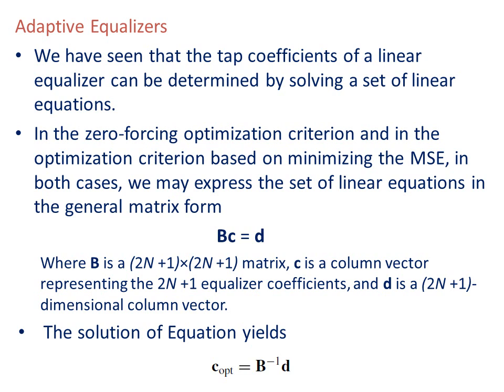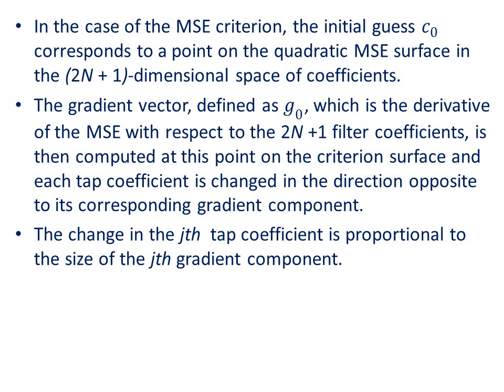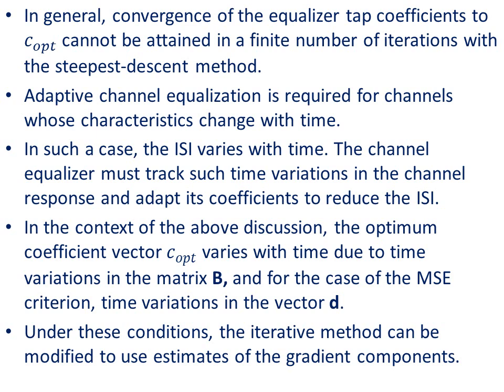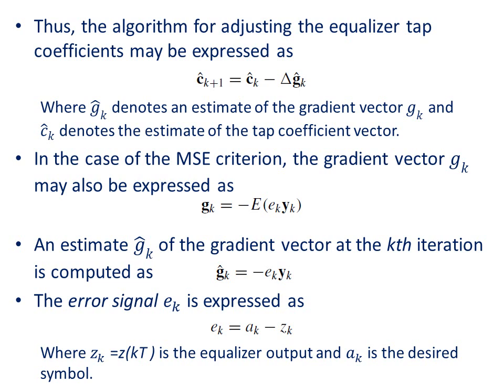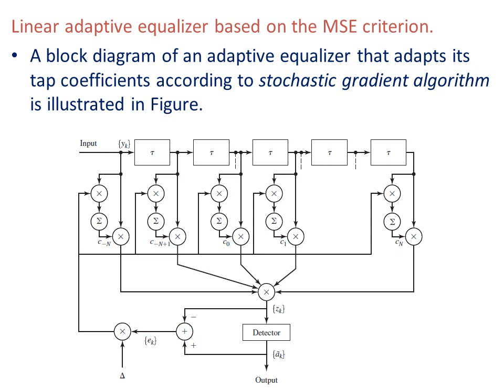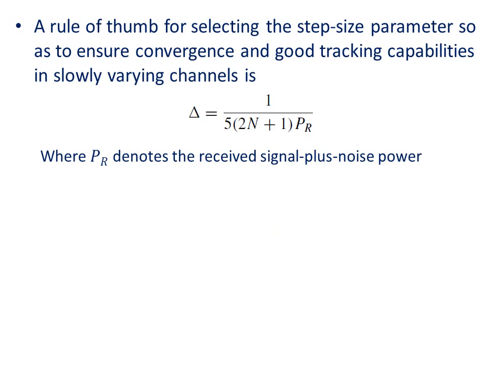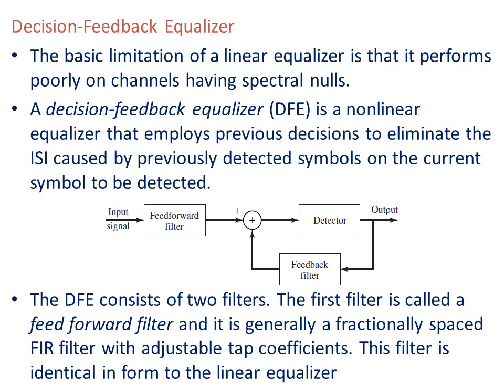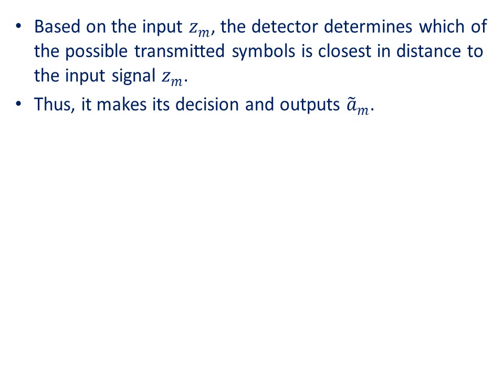6 sem DC Module 4 Session 7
Adaptive Equalizers